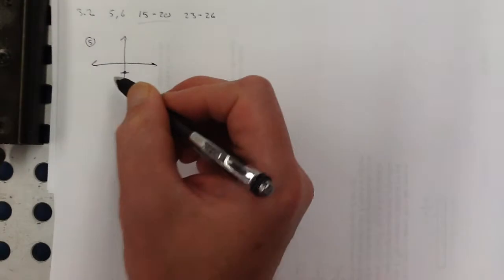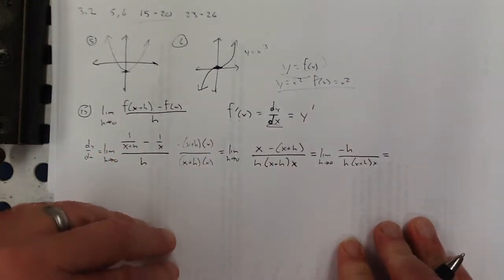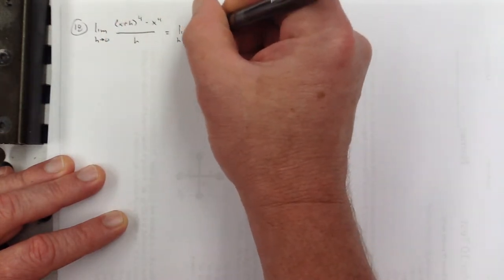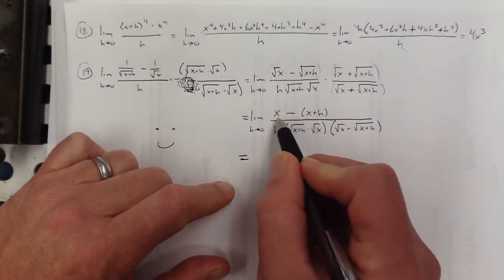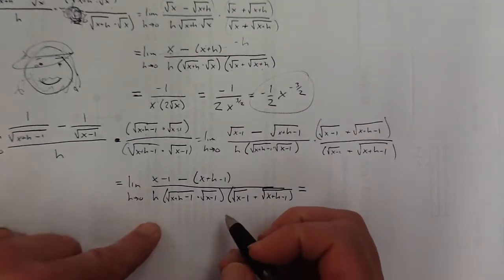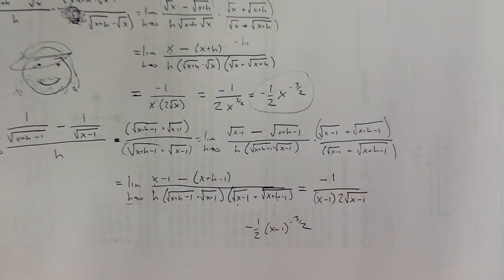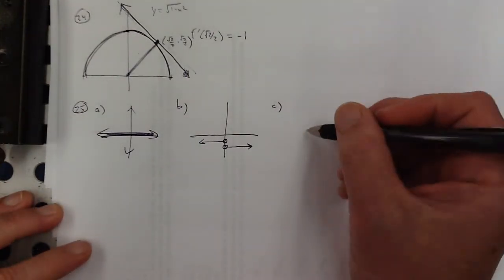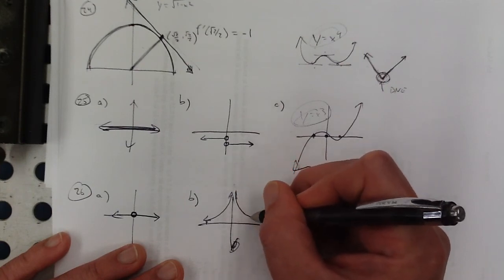3.2 Book Problems 5,6,15-20,23-26